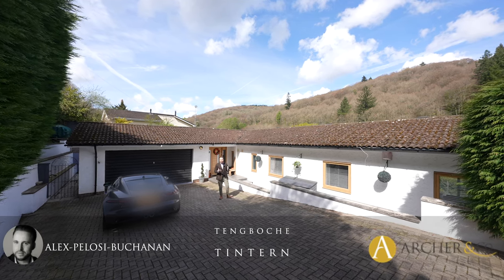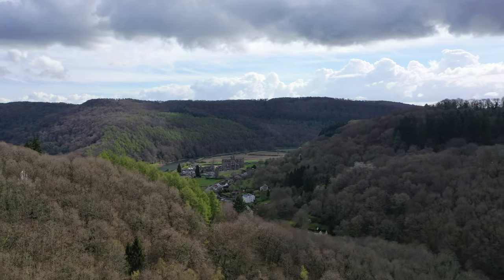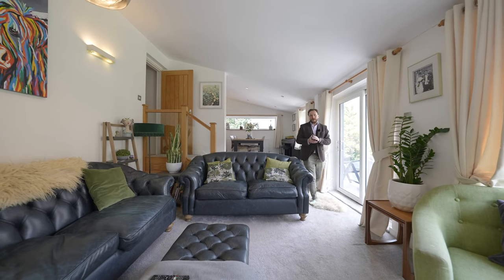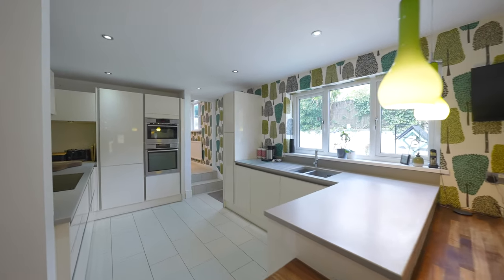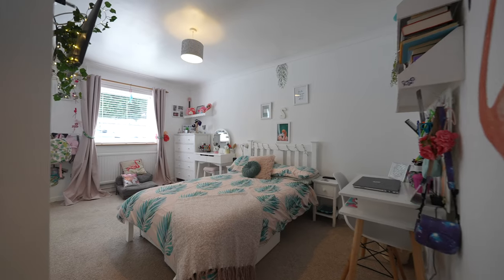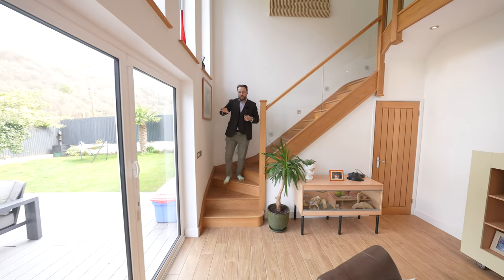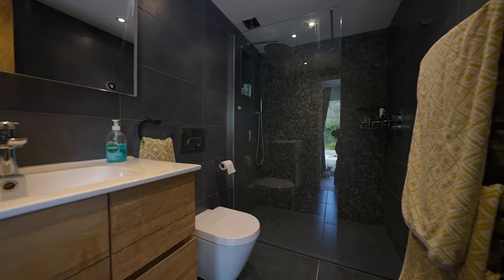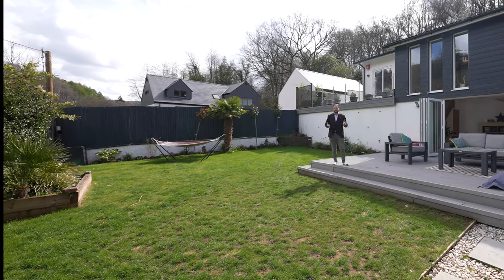Tengboche | Archer & Co